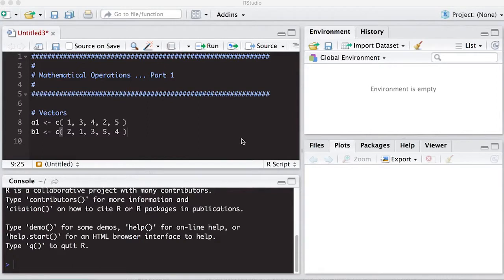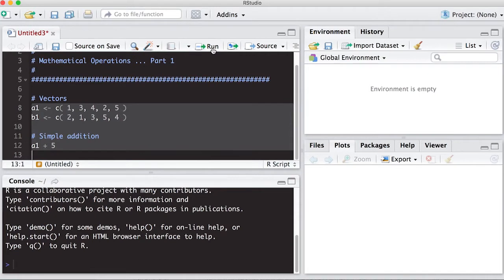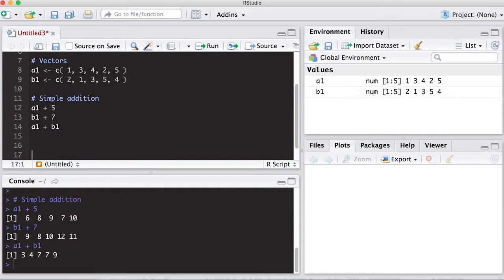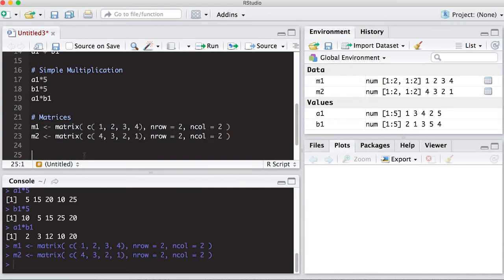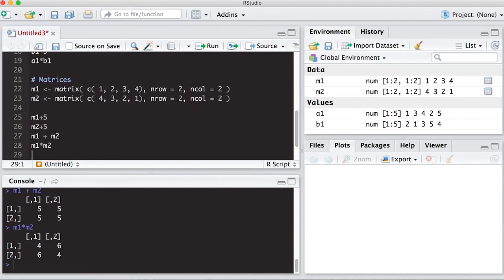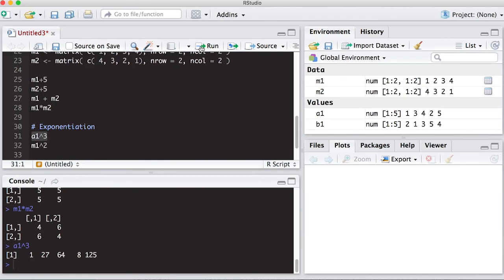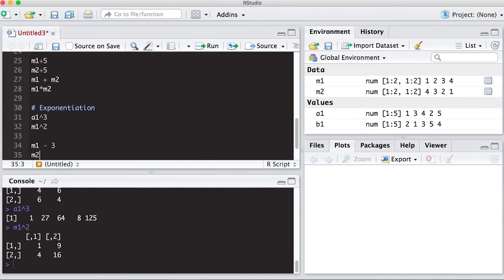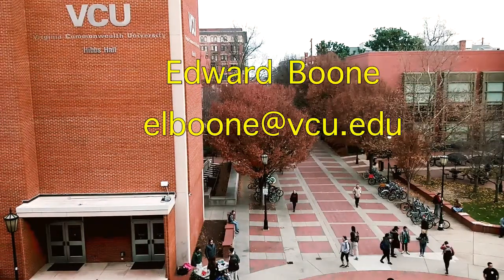Mathematical Operations in R... Part 1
This video shows basic mathematical operations in R on vectors and matrices.